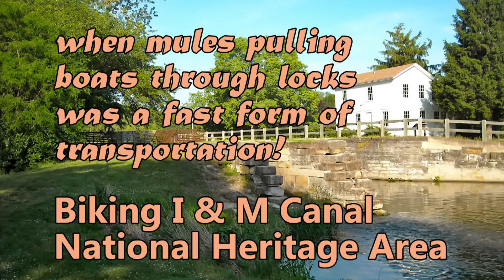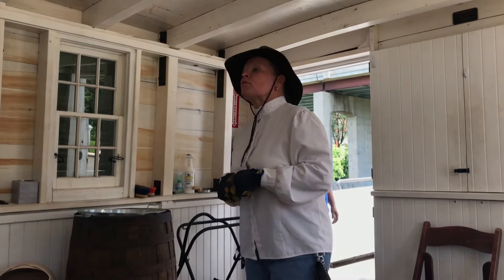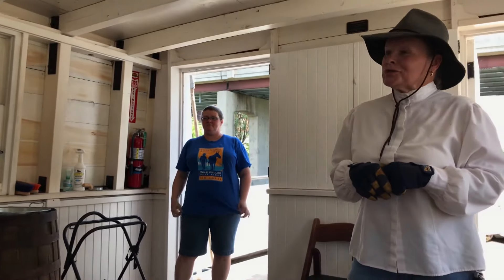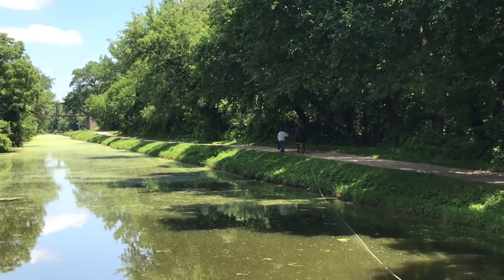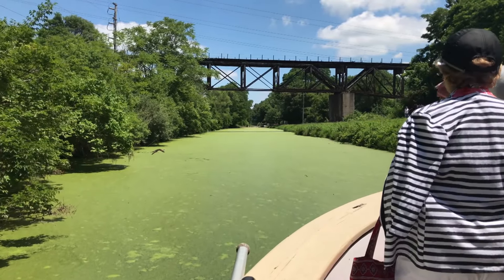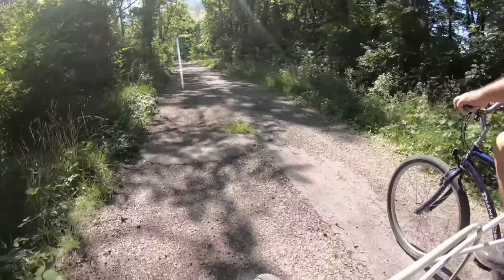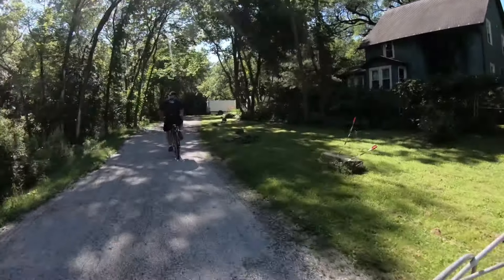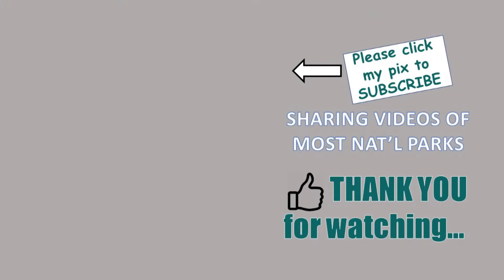Bike then take ini Illinois river cruise powered by a mule!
Now this Illinois and Lake Michigan canal towpath is a wonderful 61 mile bike trail with several stops along the way at the historic Illinois villages of La Salle, Utica, Ottawa, Marseille, Seneca, Morris and Channalhon. From 1848 to 1900, the canal on the  bustled with commerce. In the first years, thousands of people boarded crowded packet boats on their way to transact business in the canal towns, St. Louis and New Orleans, or settle the west. Later, when railroads replaced the canal for passengers, canal boats continued to transport thousands of tons of freight.
The years between 1800 and 1850 have been characterized as the Canal Era in U. S. history. Since the birth of the new nation, American leaders recognized the urgent need for a network of internal improvements to ease the problem of continental transportation. The success of the Erie Canal, completed in 1825, marked a period of intensive canal building in the U. S. This chapter in our nation’s history has been largely overlooked, as most historians have focused on the railroads as the prime force behind America’s economic development.

Construction of the I&M Canal and the sale of canal lands brought thousands of people streaming into northeastern Illinois in the mid to late 1830s, and those who braved the hazards of this frontier outpost quickly realized the necessity of improving transportation. Contemporary accounts of stagecoach travel emphasize the perils and discomforts of traversing rutted paths that passed for roads. Much of the region consisted of wet prairie, and spring rains and melting snow turned the trails into quagmires.

Few events in Chicago’s history were more eagerly anticipated than the opening of the Illinois and Michigan Canal. The digging of the most massive public works project ever attempted in the young state of Illinois, digging began on July 4, 1836. Many hoped the canal could be completed in a few years, but in 1837 the nation suffered its first major depression, and by 1840, Illinois teetered toward bankruptcy. Work on the canal largely ceased until New York, English, and French financiers invested $1.6 million to jump-start the stalled project in 1845. It took 12 years of on-again, off-again labor to construct the canal, which finally opened in April of 1848.